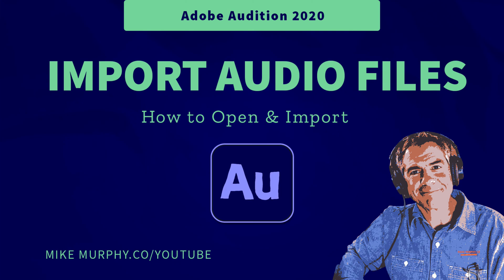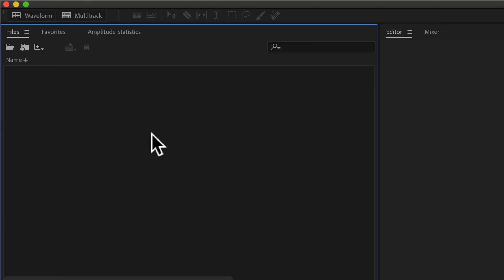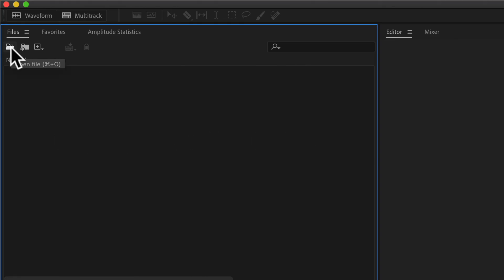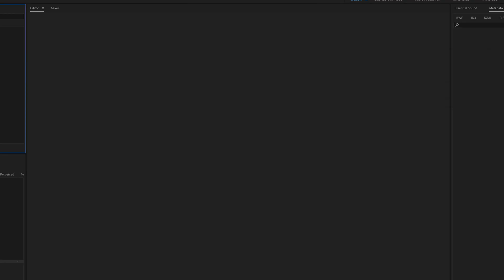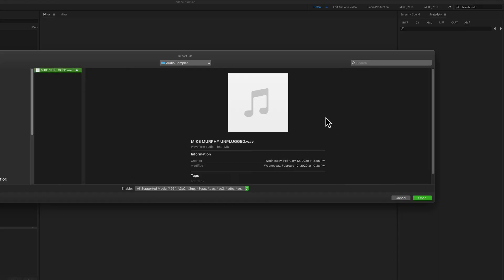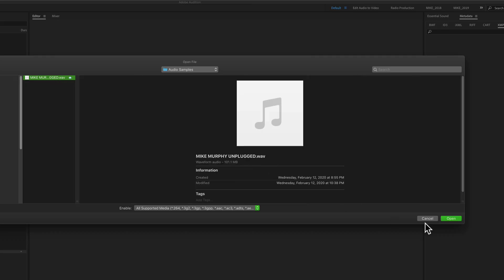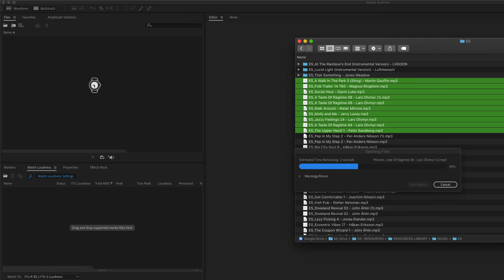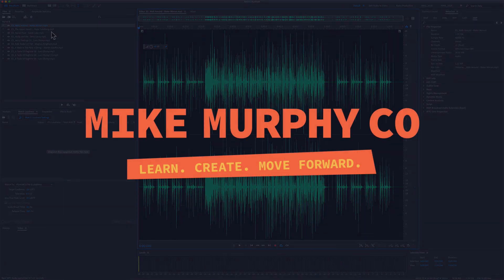Adobe Audition CC: How To Import & Open Audio Files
Adobe Audition CC 2020: Import & Open Audio Files

This tutorial will teach you how to import and open audio files in Adobe Audition CC 2020

Use the File Menu, Keyboard Shortcuts, Double-Click, or Drag & Drop

Keyboard Shortcuts:
Open: Cmd/Ctrl + O
Import: Cmd/Ctrl + i
Double-Click in File Panel

How to Import Audio Files in Adobe Audition CC 2020 (Multiple Methods):
1. Go to File Menu & Select Import
2. Click on Folder Icon with Arrow in the top-left of Files
3. Use Keyboard Shortcut Cmd/Ctrl + i
4. Drag & Drop Audio Files on File Panel

How to Open Audio Files or Project Files  in Adobe Audition CC 2020 (Multiple Methods):
1. Go to File Menu & Select Open
2. Click on Folder Icon in the top-left of Files
3. Use Keyboard Shortcut Cmd/Ctrl + O
4. Drag & Drop Audio Files on File Panel